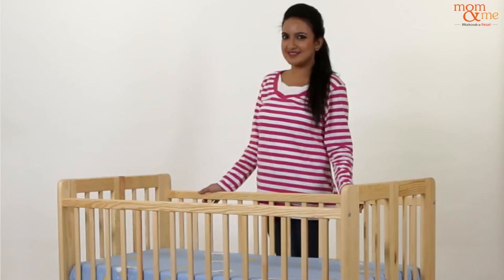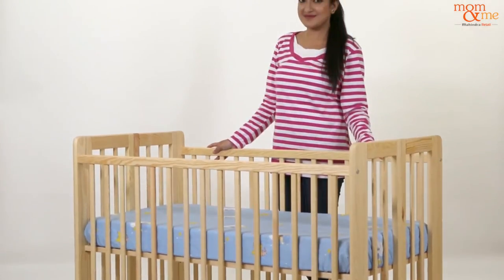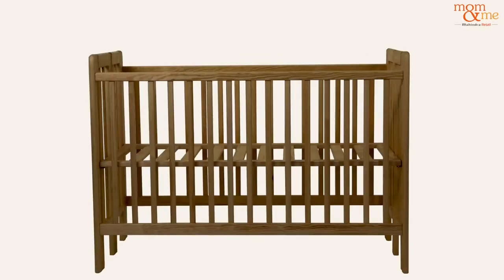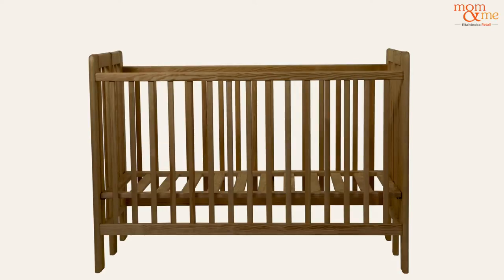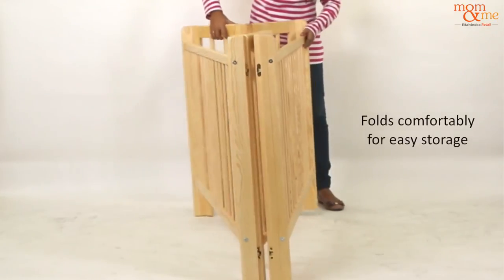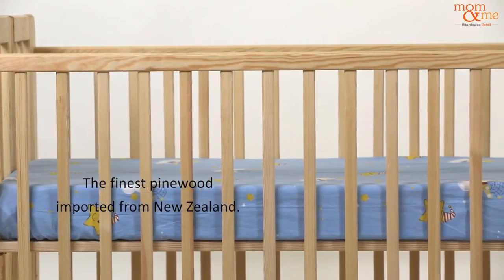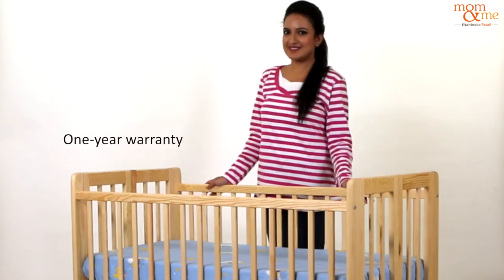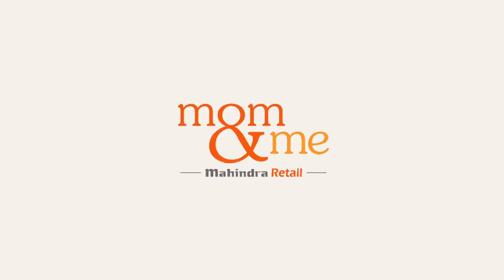Foldable Cot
An amazing foldable cot from Mom & Me Mahindra Retail